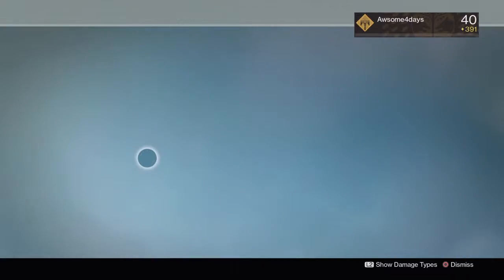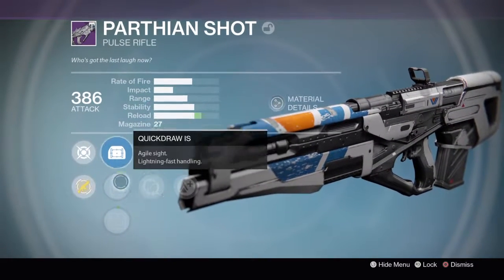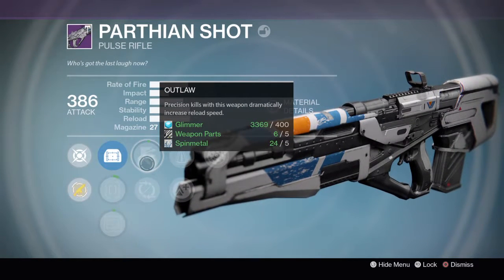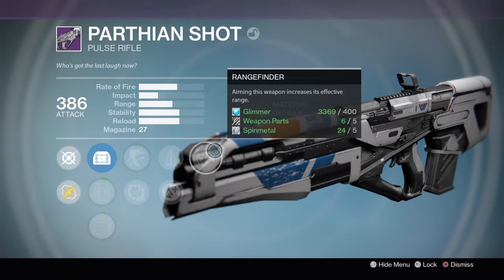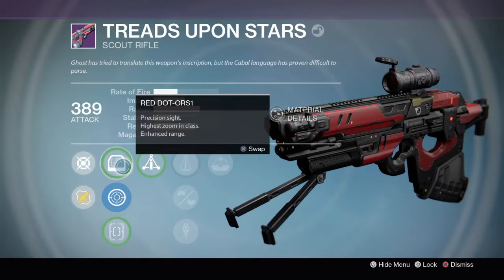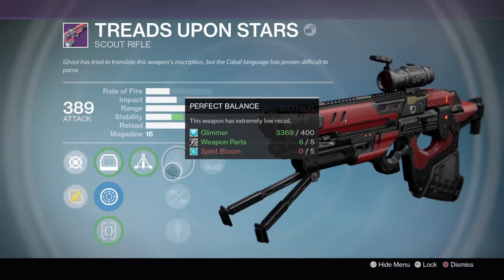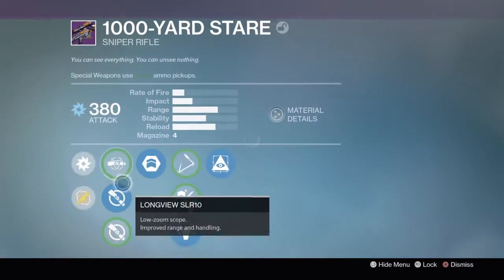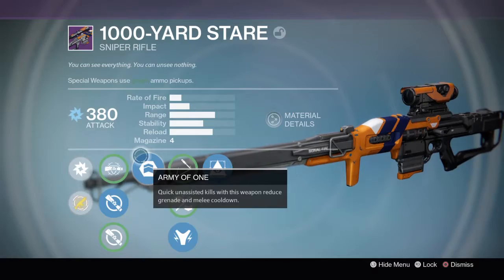Destiny 5/ four good perks on guns